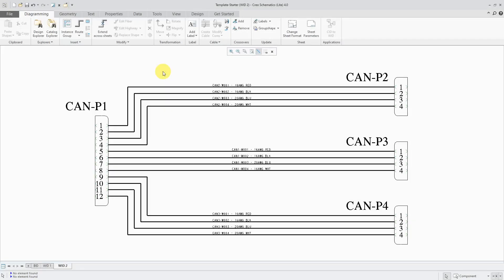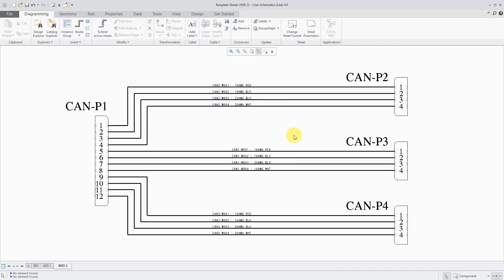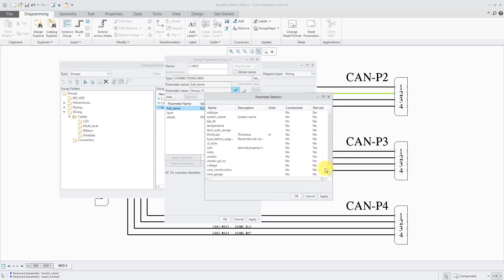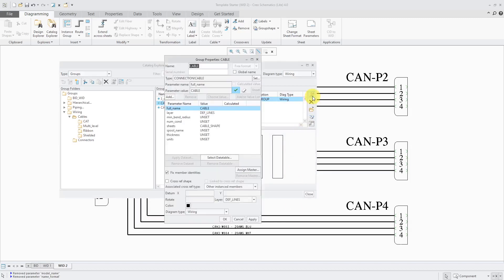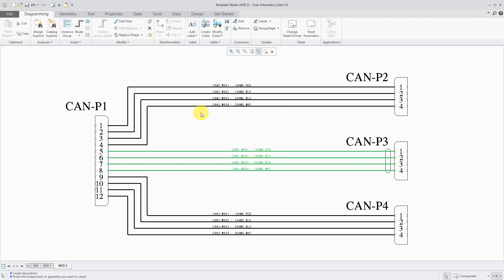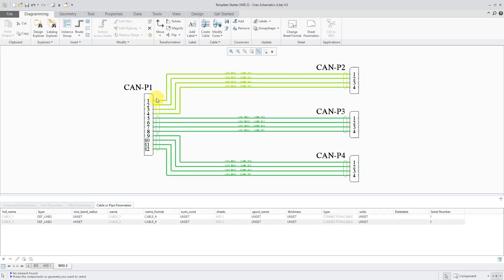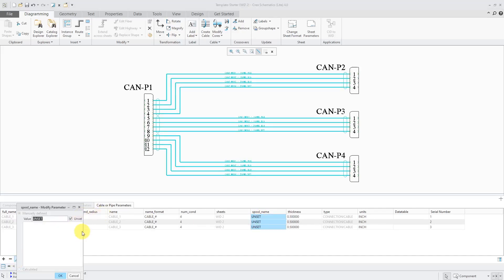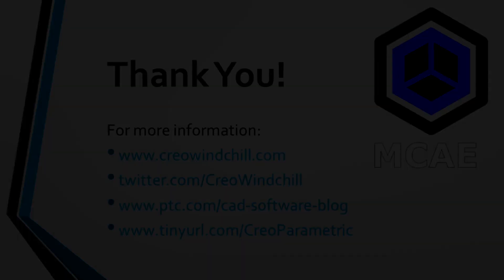Creo Schematics | On-the-Fly Cables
This Creo Schematics tutorial shows how to bundle / create a cable from cores on-the-fly without having a pre-defined shape or datatables.

Thanks,
Dave